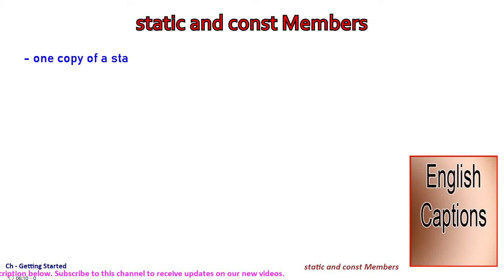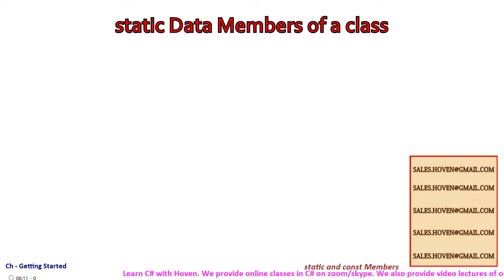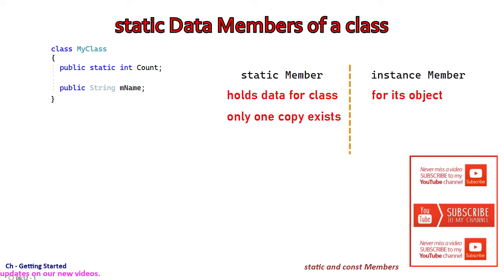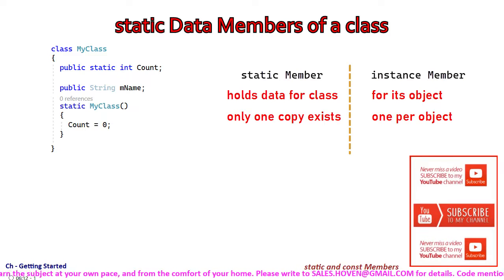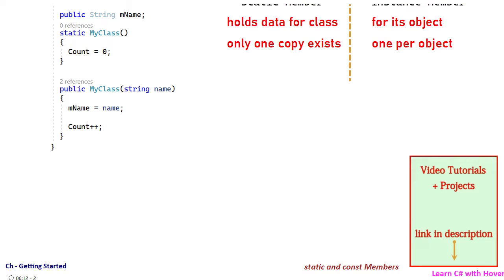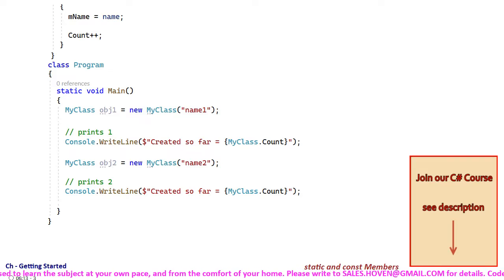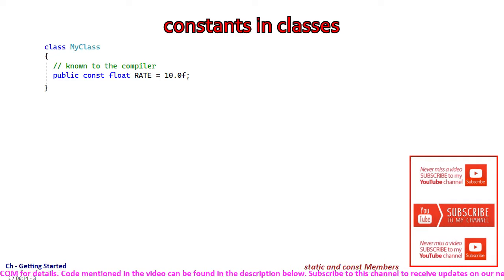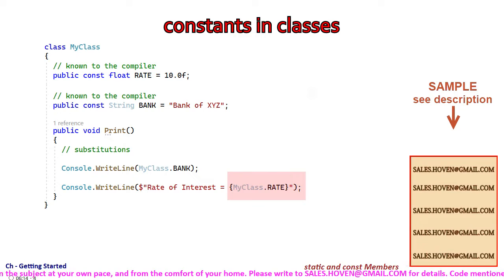static and const Members of a class | C# Getting Started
LEARN SYSTEMATICALLY!

static and const Members of a class